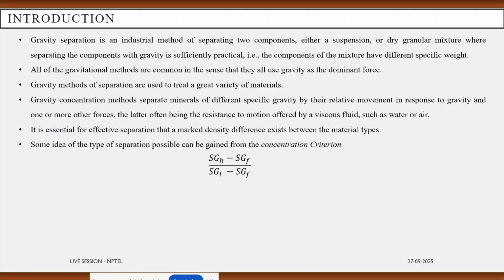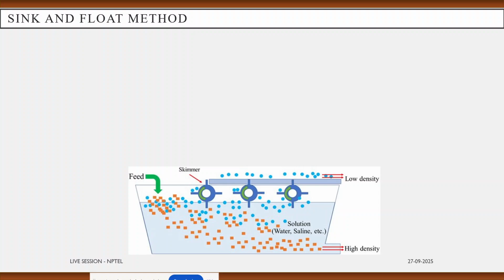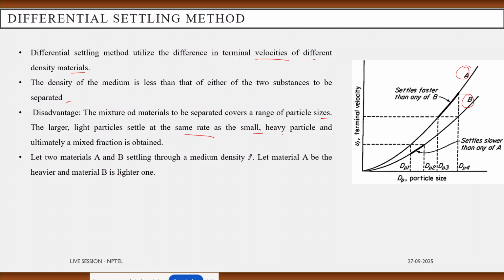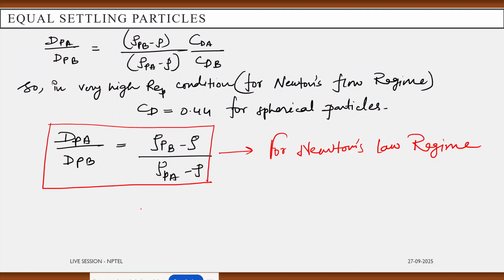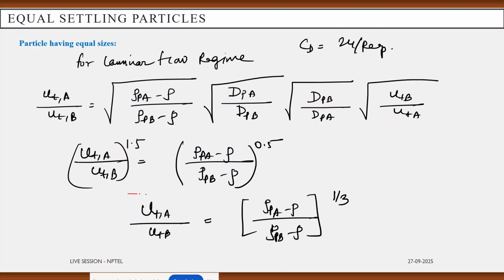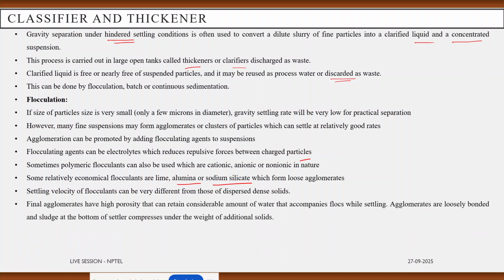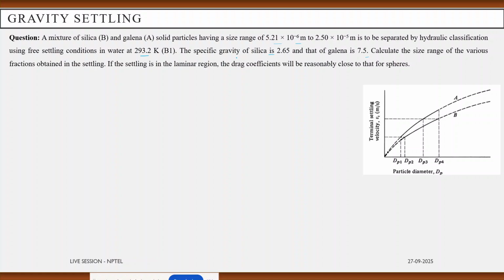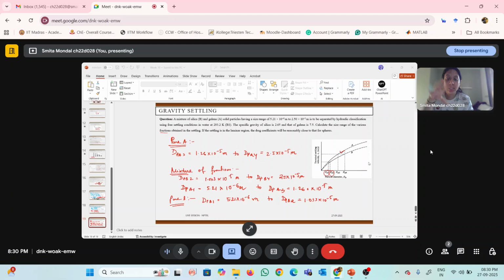Mechanical Unit Operation - Gravity Separation Processes (Part I)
This lecture covers gravity settling methods and the associated process units used, including classifiers and thickeners.